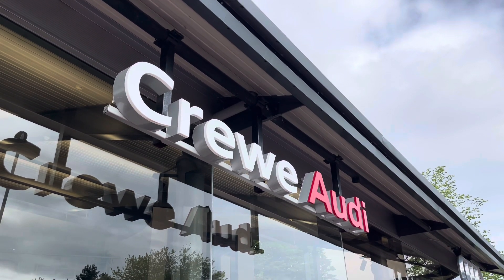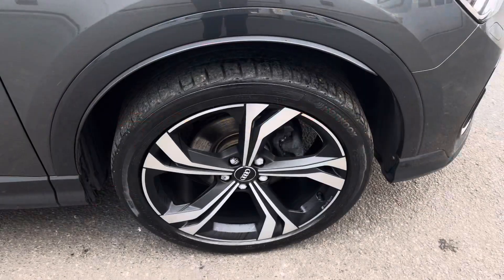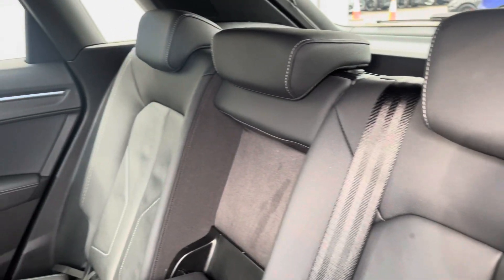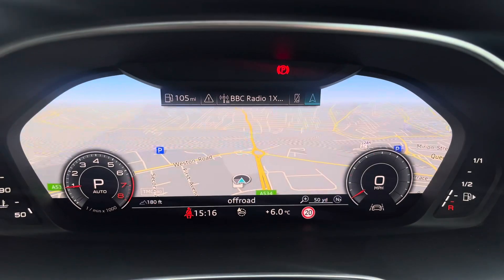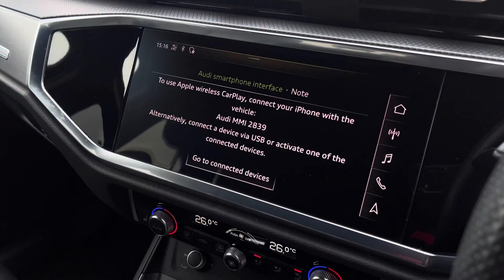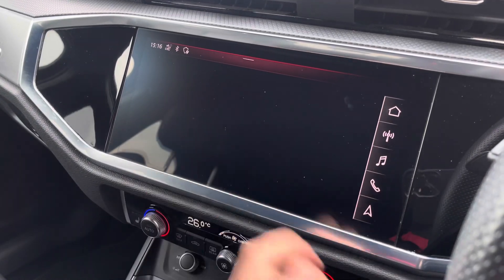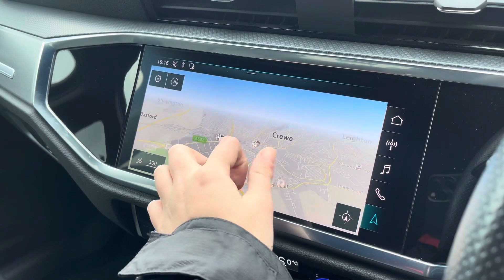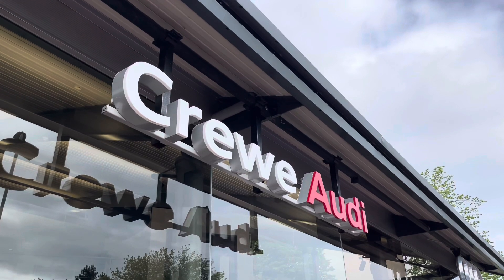Approved Used - Audi Q3 Edition 1 35 TFSI 150 PS S tronic - Crewe Audi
Audi Q3 Edition 1 35 TFSI 150 PS S tronic